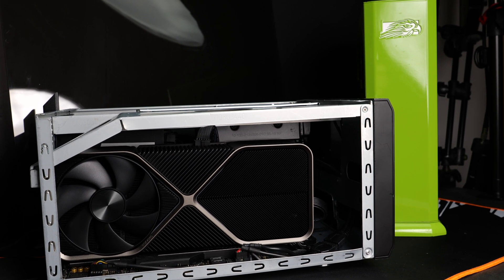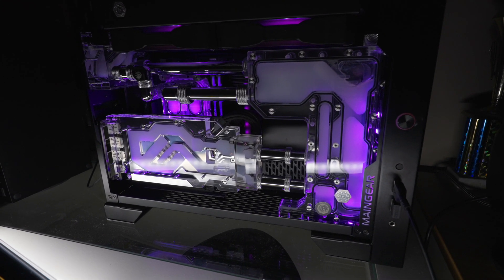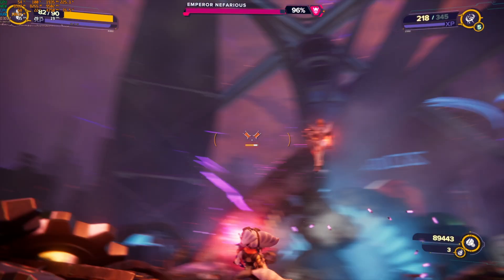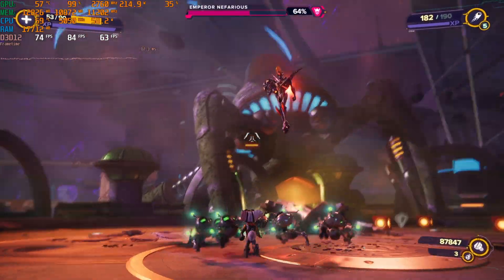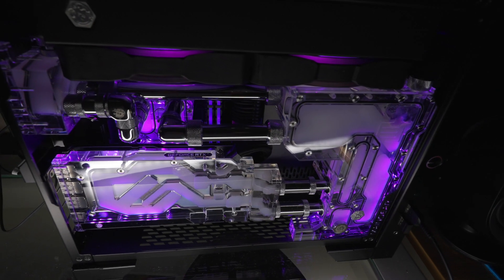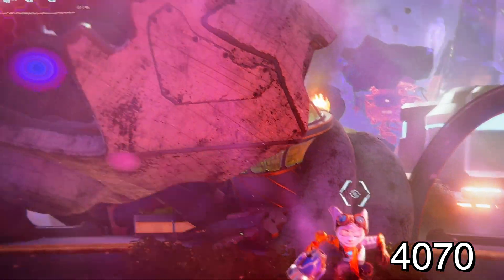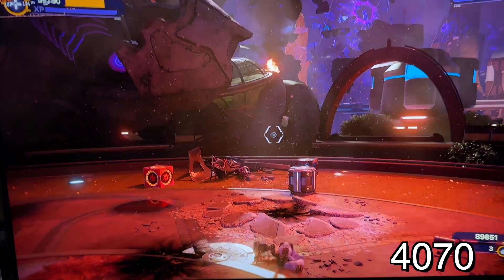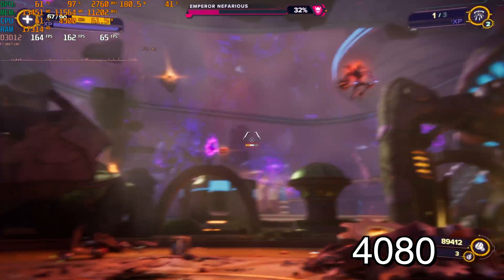Nvidia RTX 3080 10GB Still Good VS 4070 or 4080?